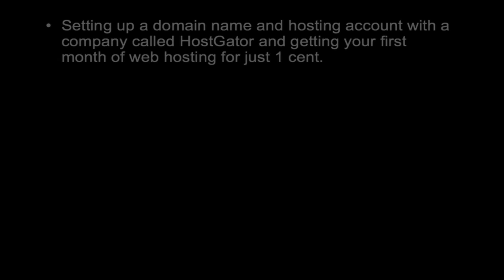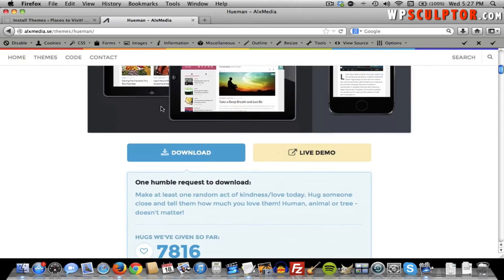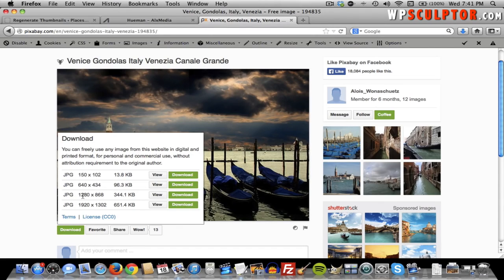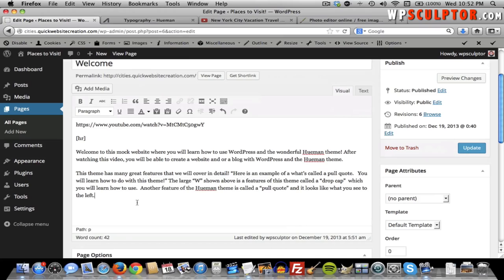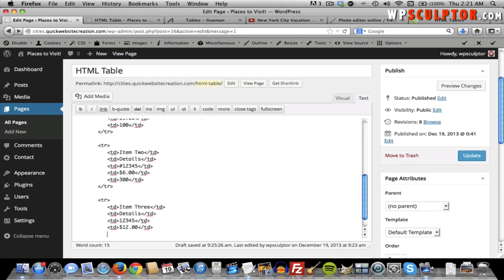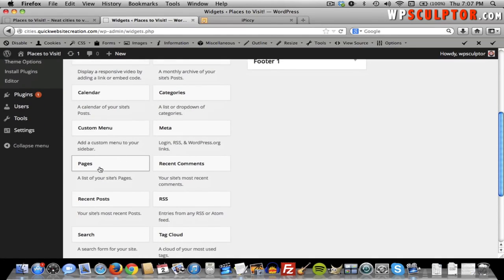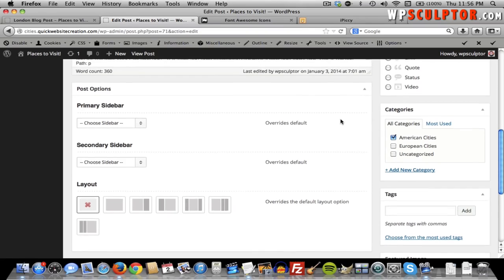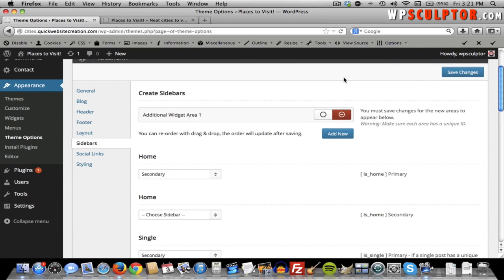How to Make a WordPress Website and Blog From Scratch!